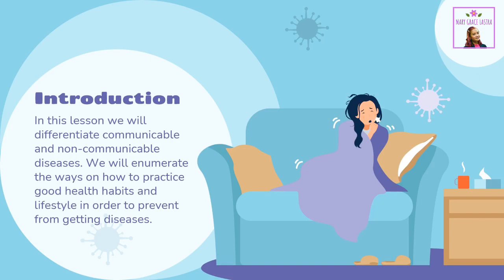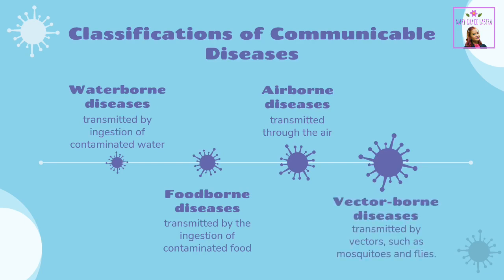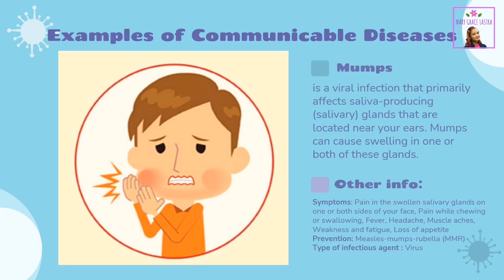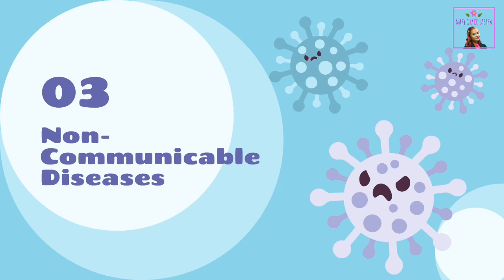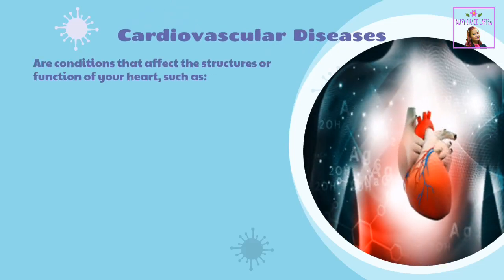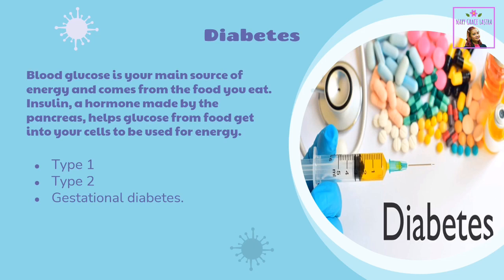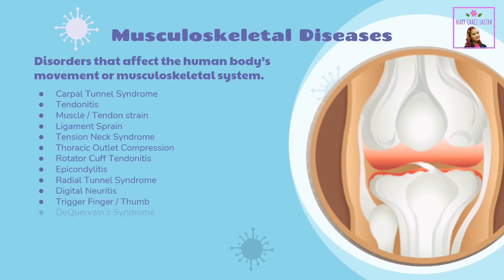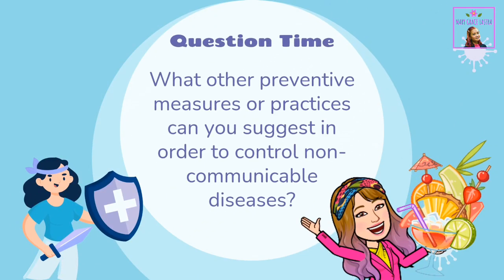Communicable & Non-Communicable Diseases | Health 7 | Quarter 4 - Lessons 1-8 | MAPEH 7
🌷Hello Grade 7. I hope this video helps you to cope up with the new normal of teaching and learning.

‼️Watch and understand the lesson. Then answer the question at the end of the video. Type your answers on the comment box below.

❇️ RESOURCES:
K-12 MAPEH 7 book by St. Bernadette Publishing House Corporation
DepEd MELCs
MAPEH Grade 7 Life Skills: The Beginning of My Journey Module
❇️ VIDEO CHAPTERS:
00:00 - Introduction
00:44 - Table of Contents
01:01 - Disease and Illness
01:39 - Communicable Diseases
06:56 - Non-Communicable Diseases
13:58 - Prevention of Diseases
14:42 - Question Time
HEALTH 7 Q1 Lessons 7-8: Health Services in The School and Community; Coping Skills in Dealing Adolescent’s Health Concerns
👉🏻You can reach me through this email and social media accounts:
❇️ VIDEO EDITOR:
VivaVideo, PowerPoint